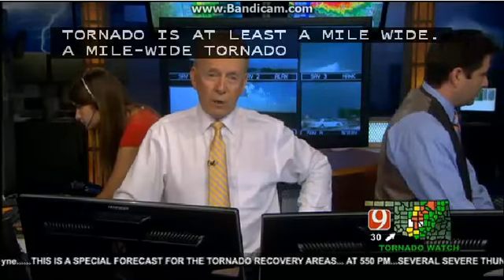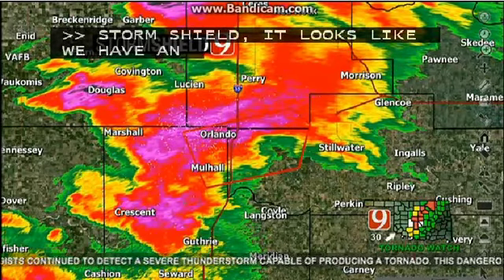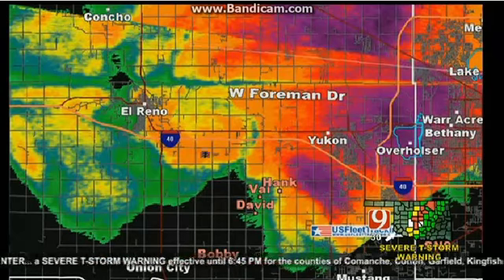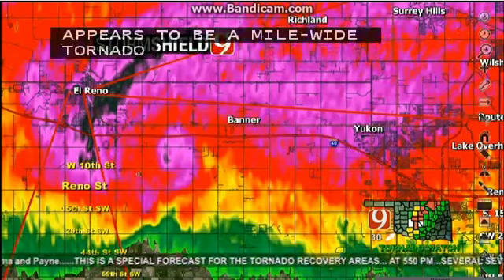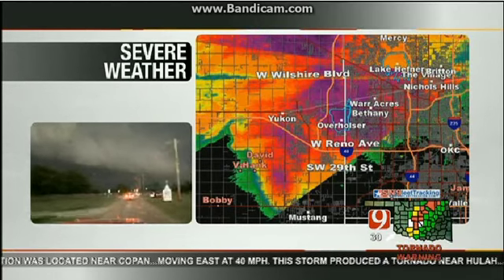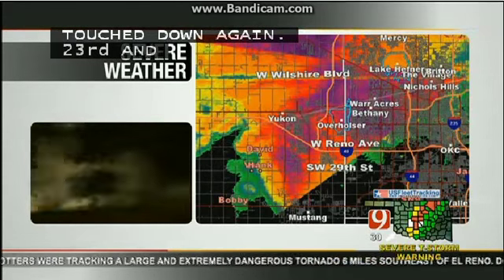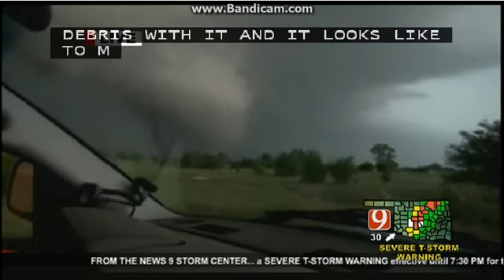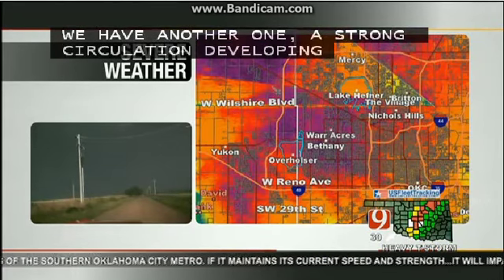KWTV Tornado Warning Coverage Pt 6 (5/31/13)